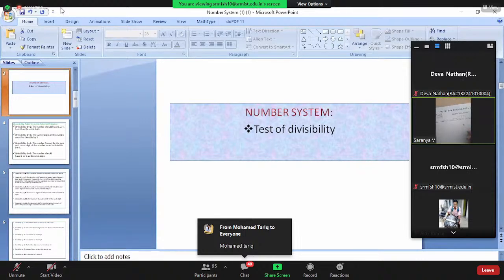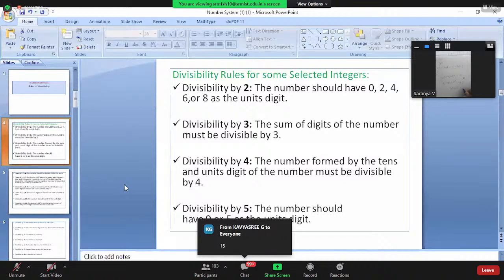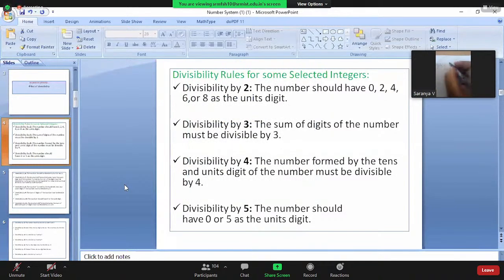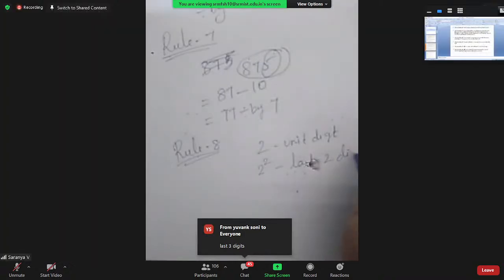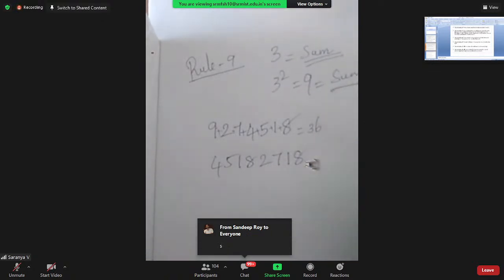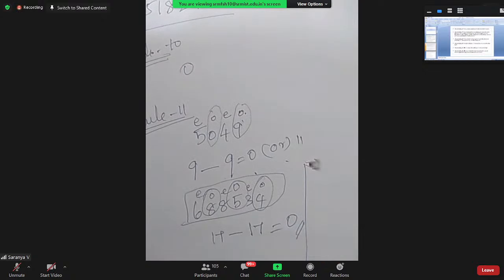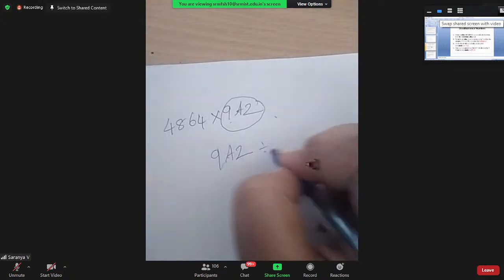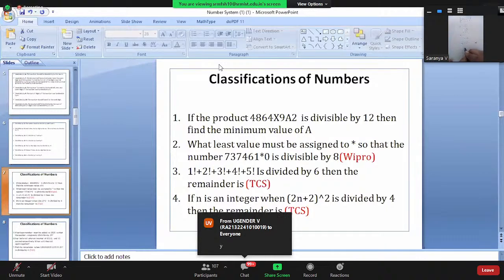LIVE | MCA online class SRM (KTR) | CDC | DAY 9 | 2ND hr | VISON is LIVE |14.9.21